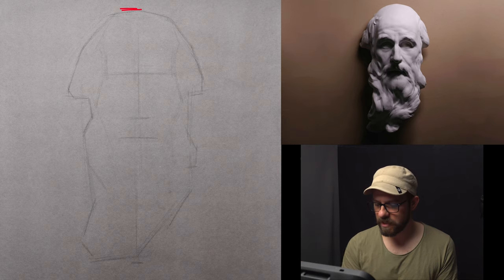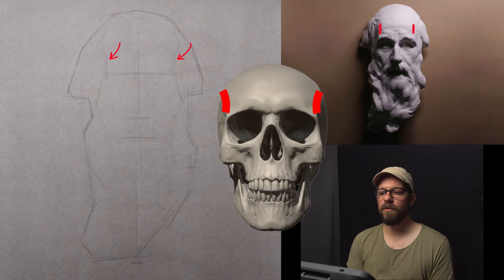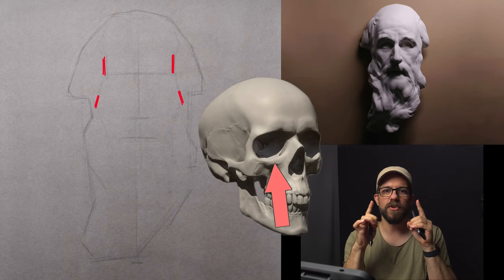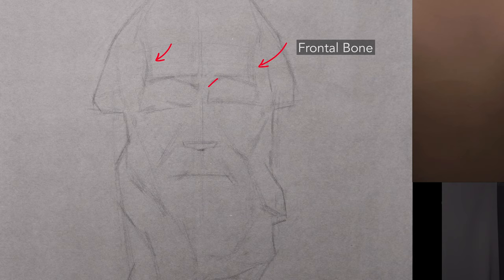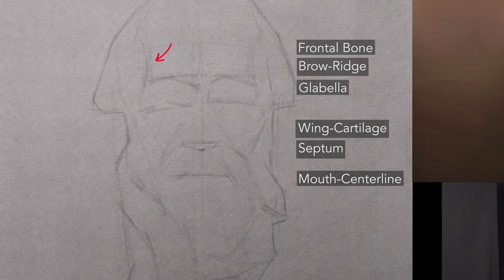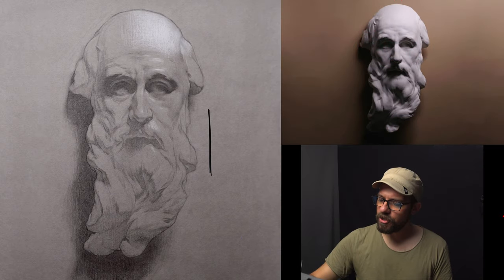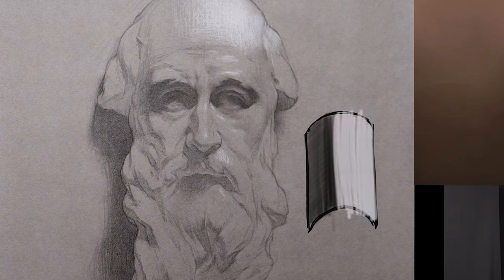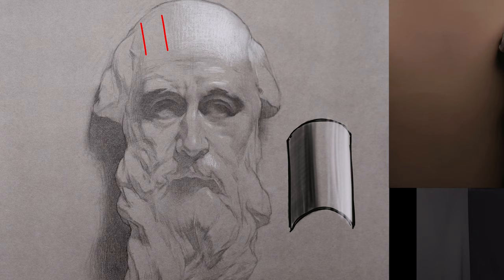Advanced Cast Drawing, Block In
Description:

Taking your cast drawing to the next level using white chalk and graphite on toned paper.